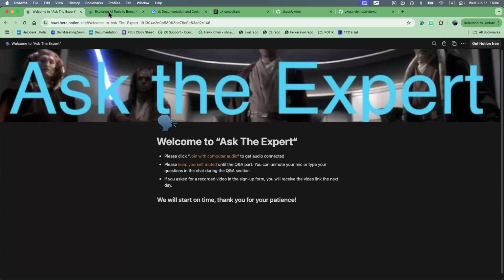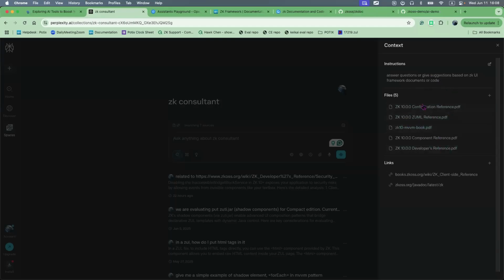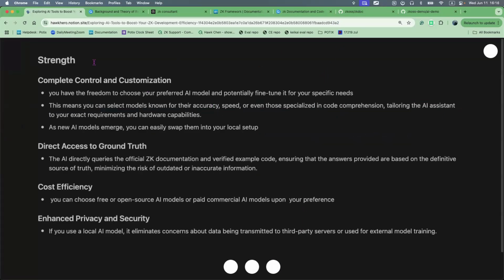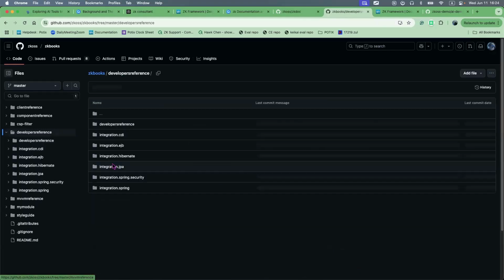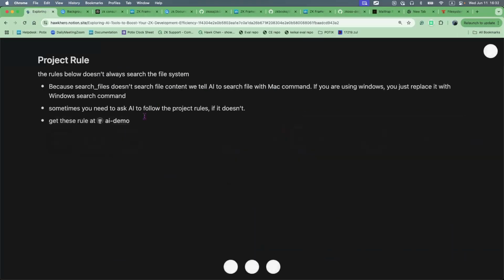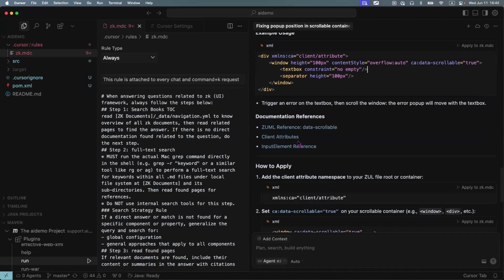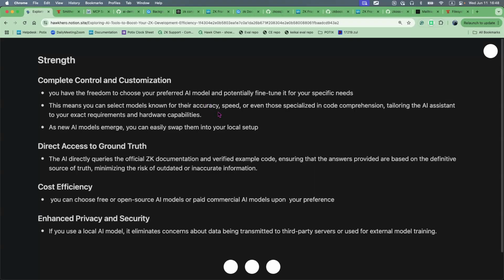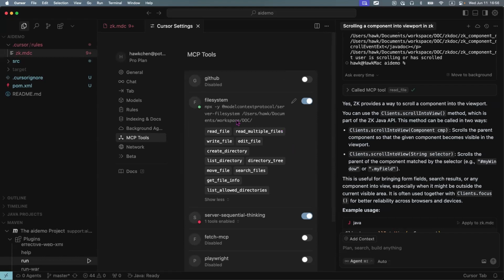Exploring AI Tools to Boost Your ZK Development Efficiency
Exploring AI Tools to Boost Your ZK Development Efficiency｜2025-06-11

▪️ Overview of AI tooling
　- VS Code + Cline
　- IntelliJ Copilot Plugin
　- OpenAI Playground
　- Building a zk-Specific AI Space

▪️ Creating a zk-Specific Space
　- Felo AI → Topic
　- Perplexity AI → Space
　- AI in Action with MCP server

▪️ What’s MCP Server
　- Why Cursor
　- Configure MCP Server
　- Clone zkdoc / zkbooks
　- Configure Project Rules